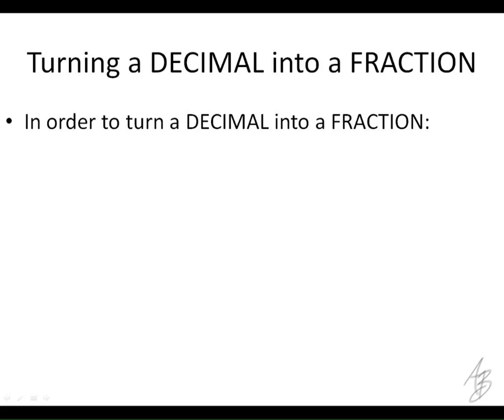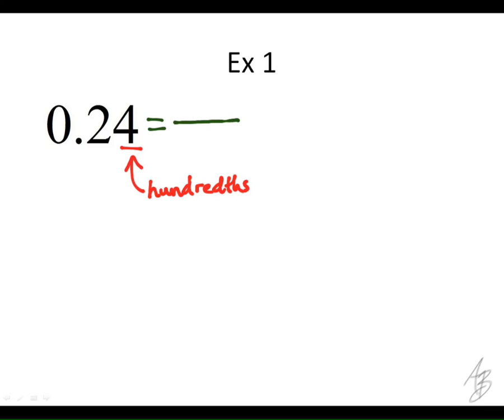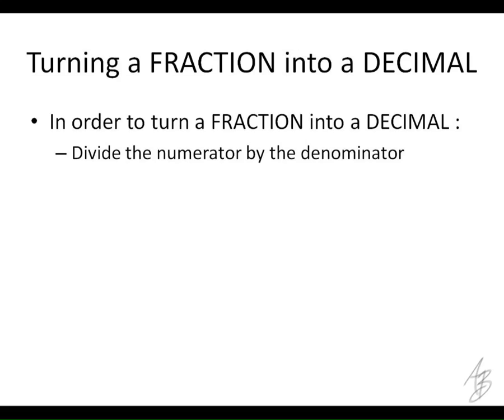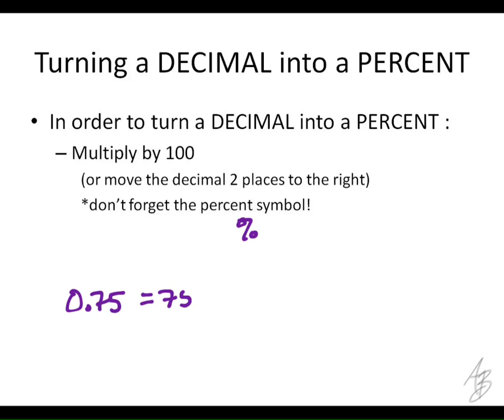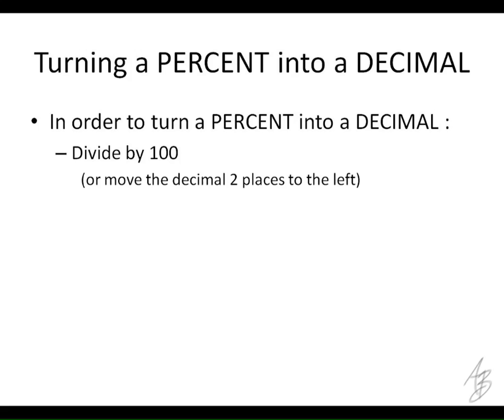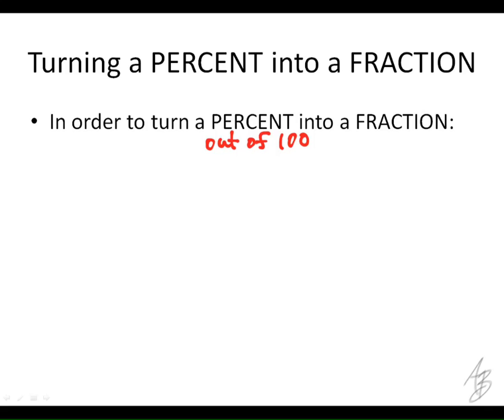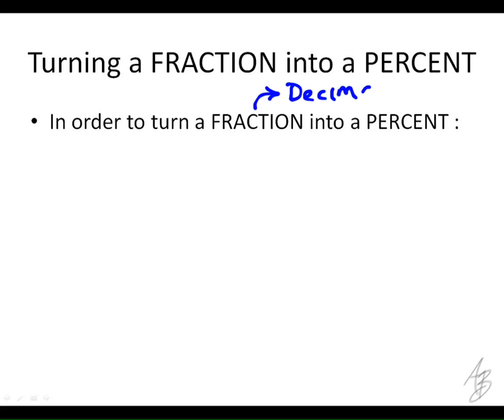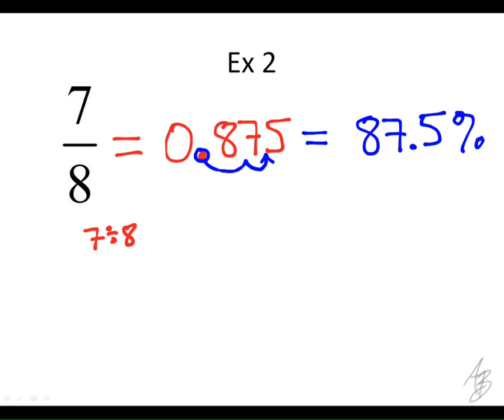5.1.3 notes - converting fractions, decimals, and percents